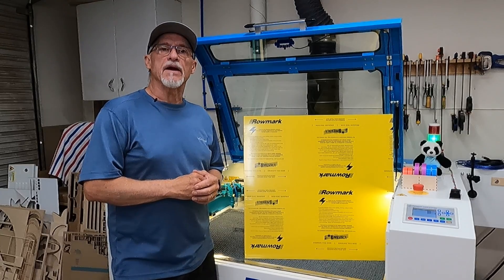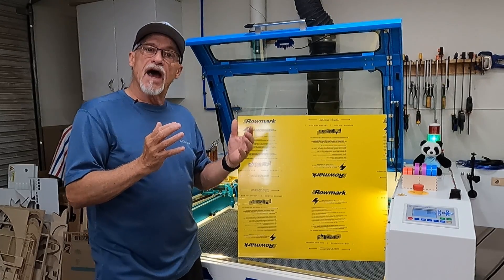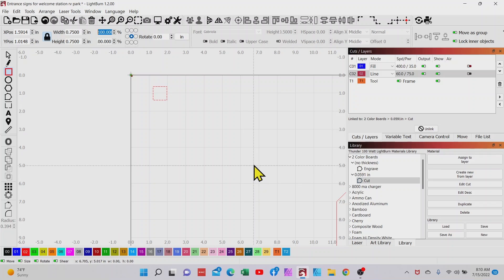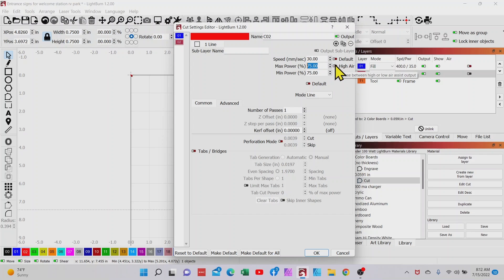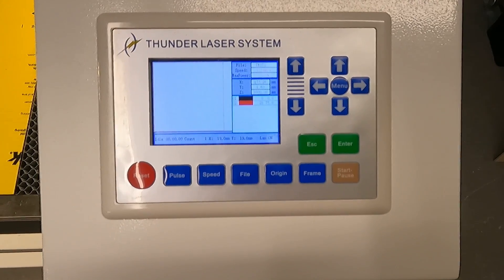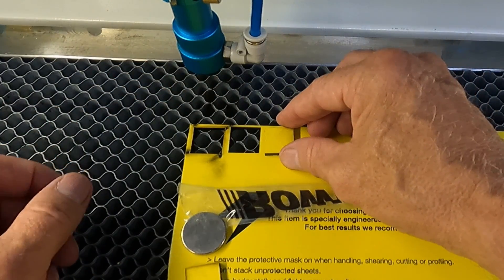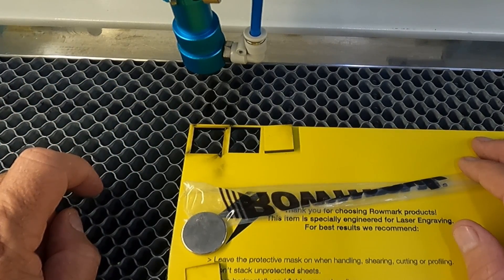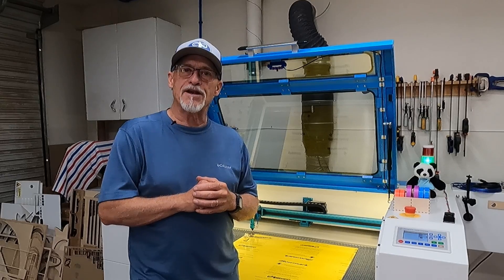Dialing in your cut settings on your co2 laser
In this video I show you how to approach determining a cut setting when you haven’t cut that specific material but have done similar thinner materials. Don’t make it more complicated than it has to be is my motto. We work in lightburn to do some test squares and determine what cut setting is the best for this 1/8” Rowmark Duramark 2 color sign material. This process work for just about any material you want to cut. Pick a power 70-80% and only adjust your speed. If it doesn’t cut through keep lowering your speed until it does. It’s just easy!

Link to the sign material I used in this video.

Digital air gauge link.it does not come with a housing!